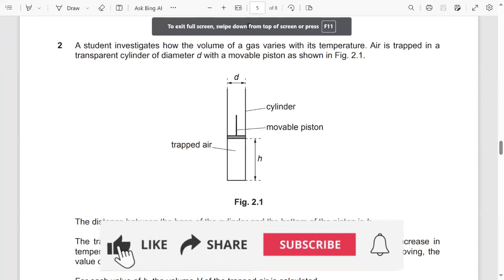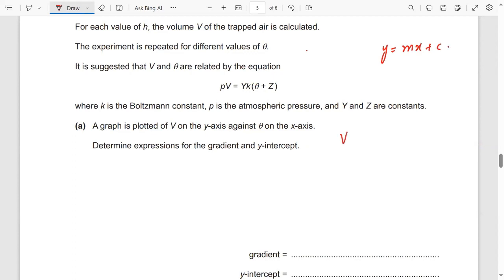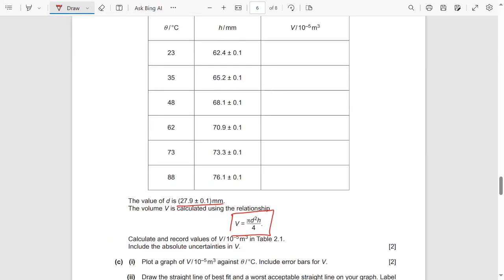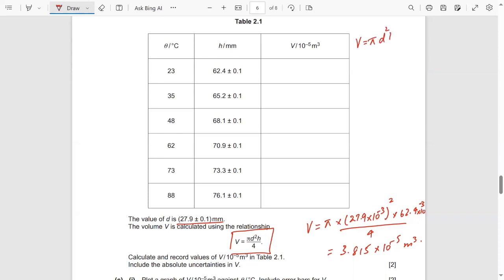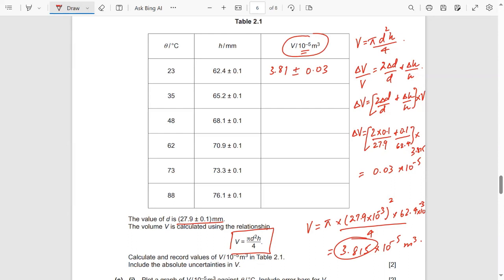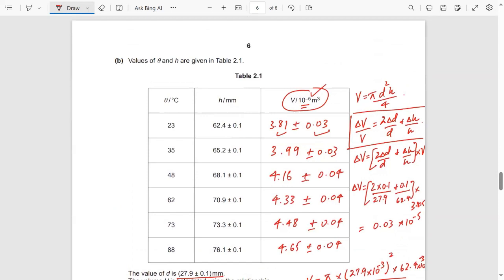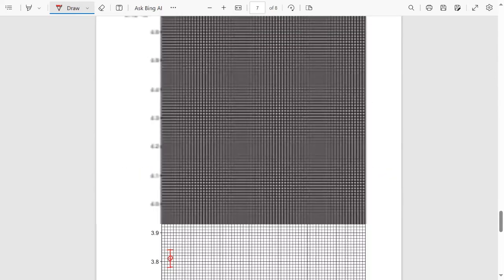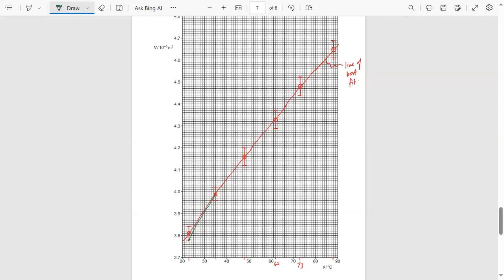Alevel Paper 5 S23/P52/Q2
In this video I have explained how to solve latest Alevel Paper 5 Q2.